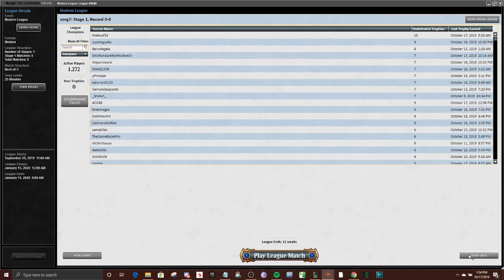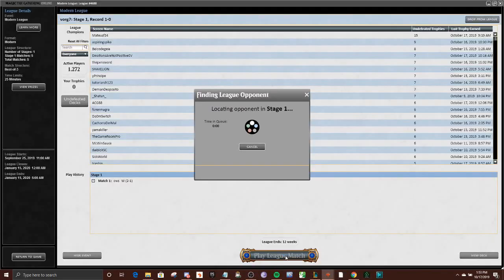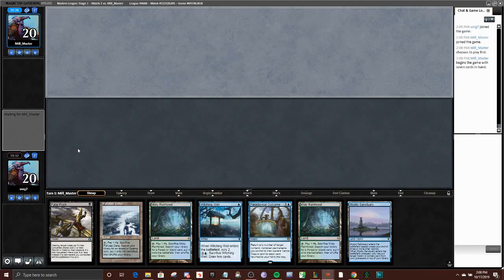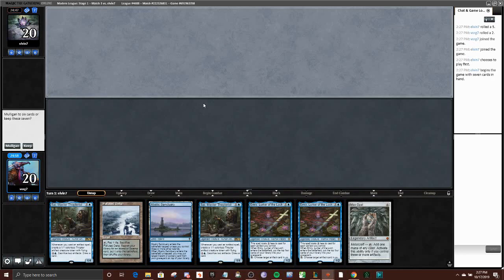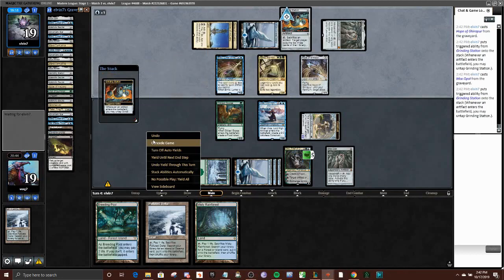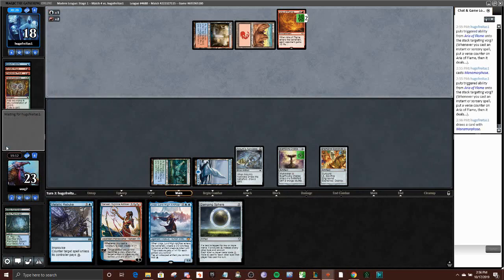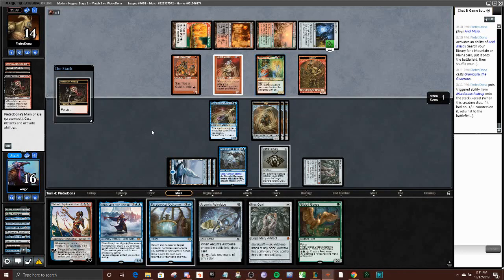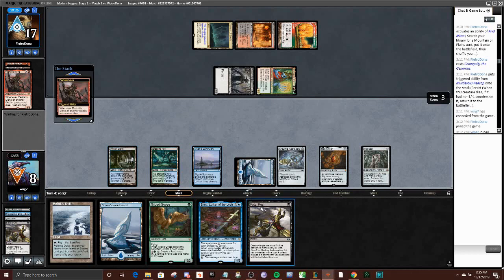Gilded Goose Takes PO Urza to the Next Level! | Modern | Whitehouse Plays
Today Evan takes an exciting new spin on Urza combo into the ques. Watch and see if the goose has what it takes to spread its wings in the modern format!